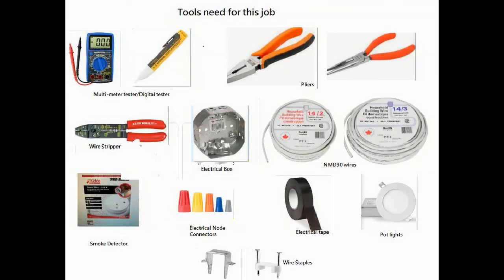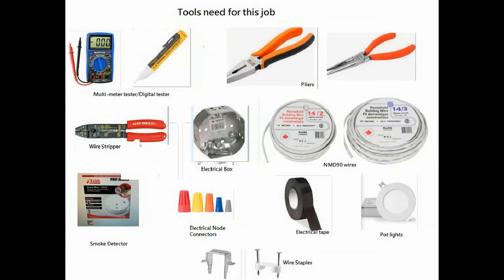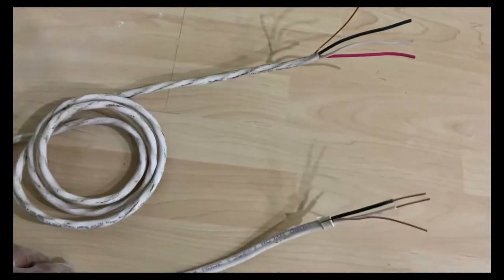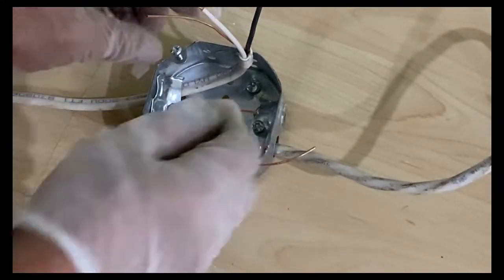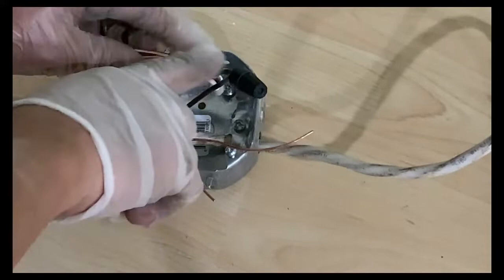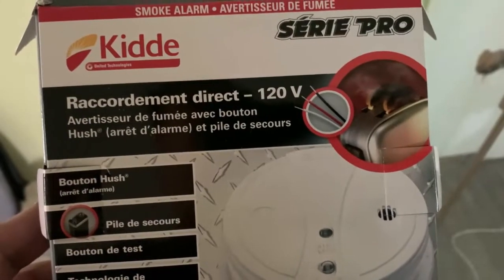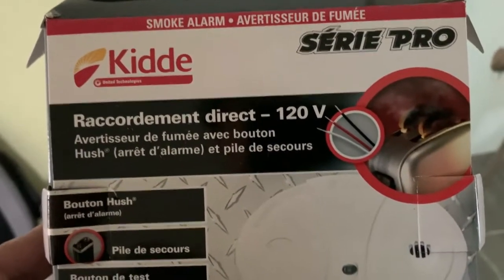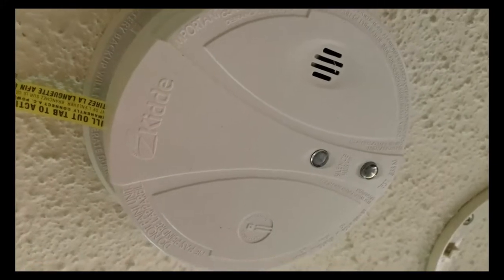How to wire smoke detectors | DIY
This video will teach you how to wire smoke detectors that has a battery backup.